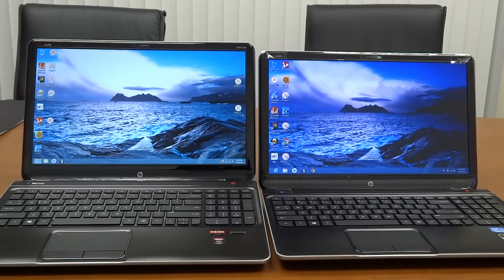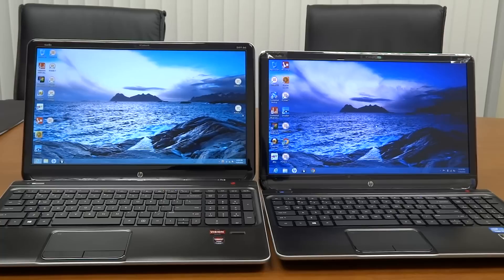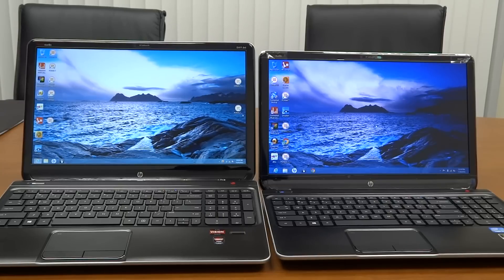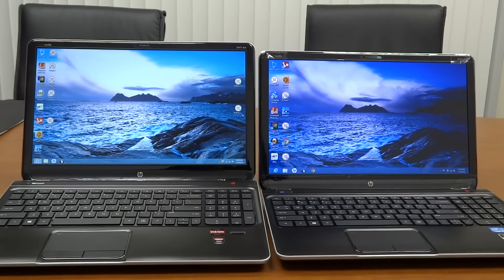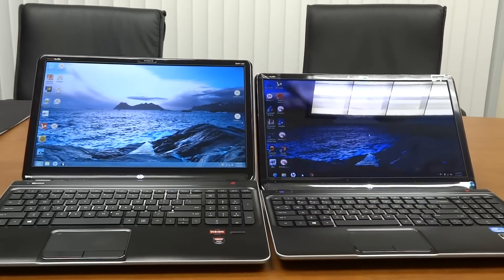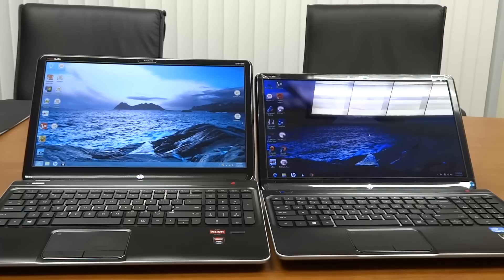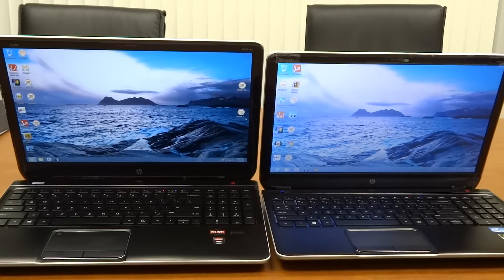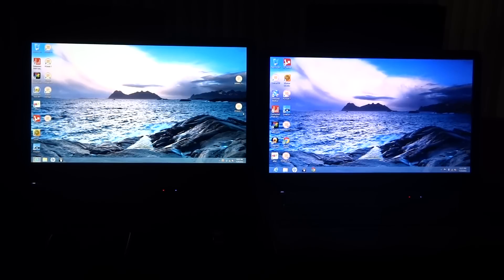HP ENVY dv6t Full HD 1920 x 1080 Vs. 1366 x 768 Screen Comparison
The HP ENVY dv6t and dv6z are available with either a 1366 x 768 resolution screen standard or $150 upgrade to the 1920 x 1080 matte screen.  If you're looking for a comparison of these screens, look no further, we have a side by side of two different ENVY dv6 configurations with each screen for comparison.